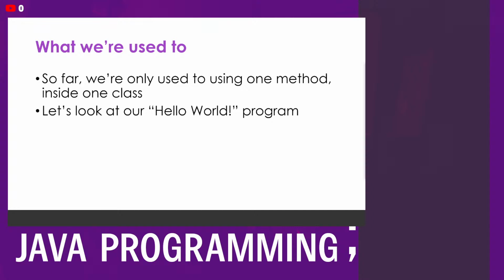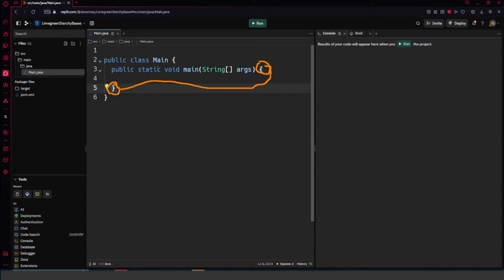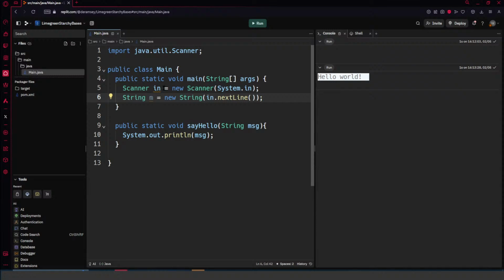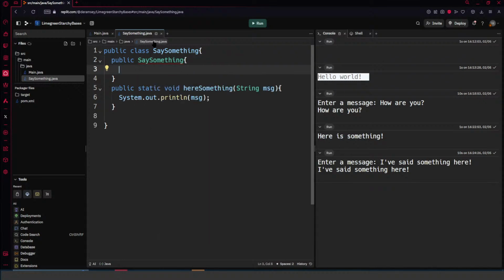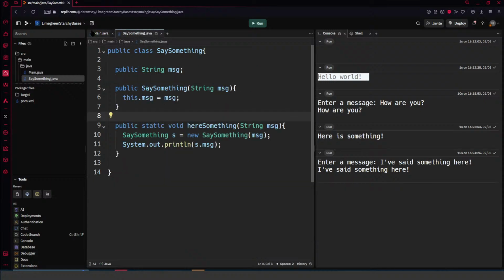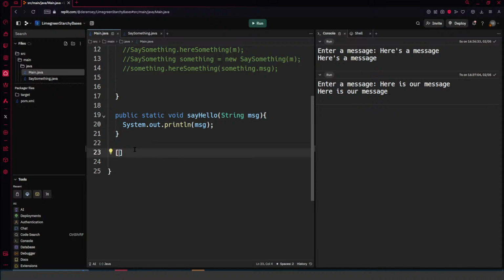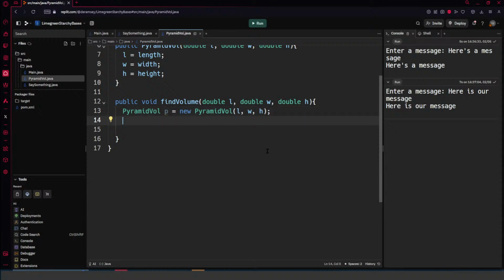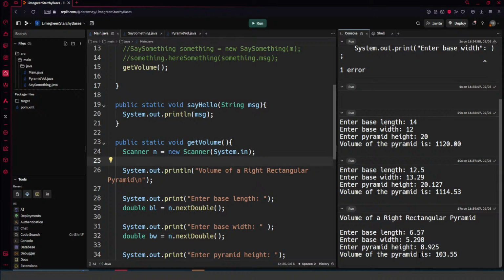CIS 115 Sp24 - Module 4